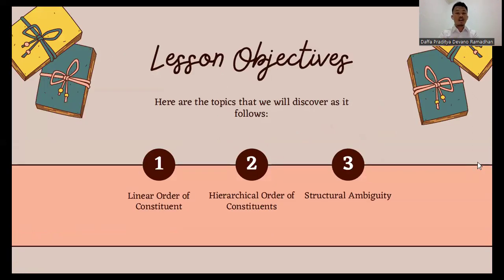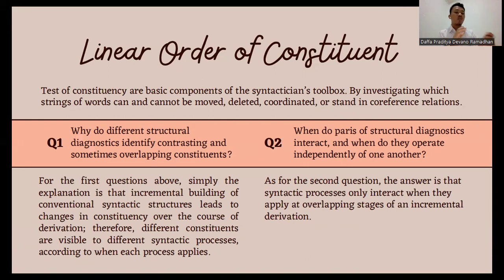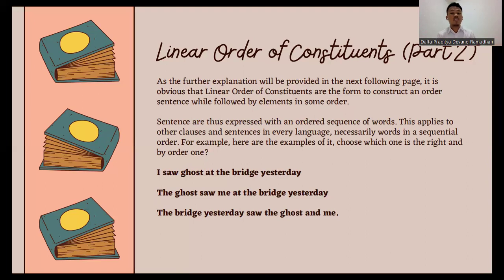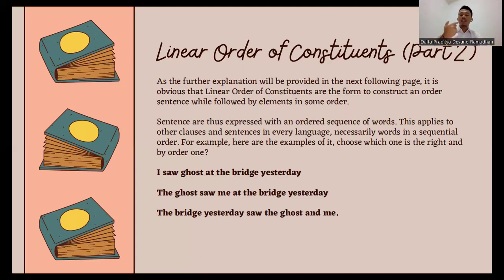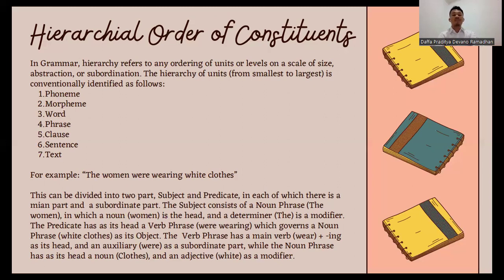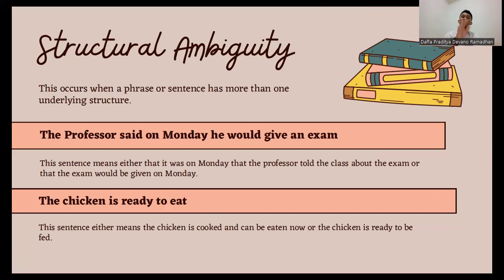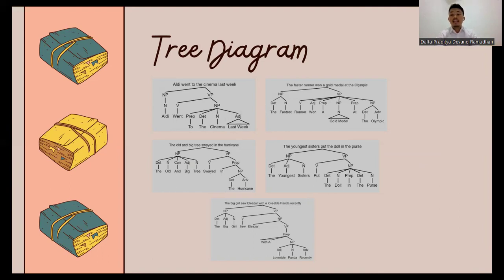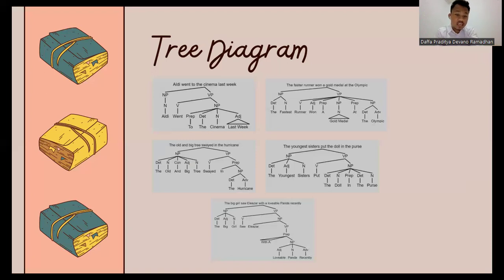Syntax Mid-term Project - Daffa Praditya Devano Ramadhan- 33210112 - English Literature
Hello everyone!

I am Daffa Praditya from UBSI where In this video, I would like to elaborate more on the topics of Syntax and Constituency. Please watch and enjoy!